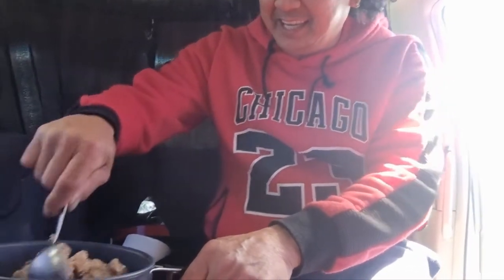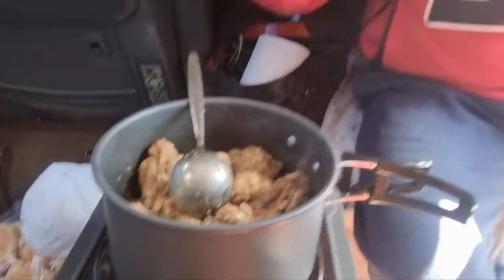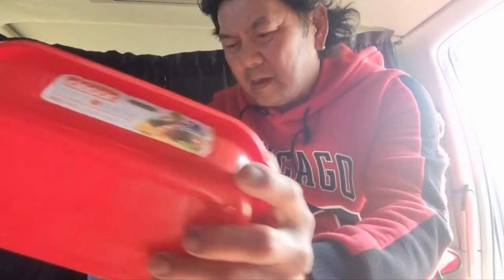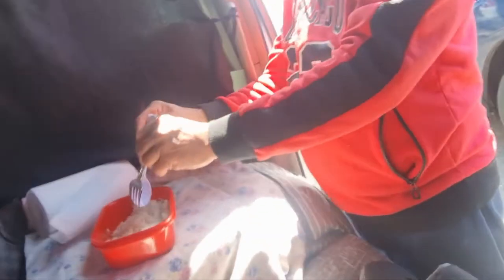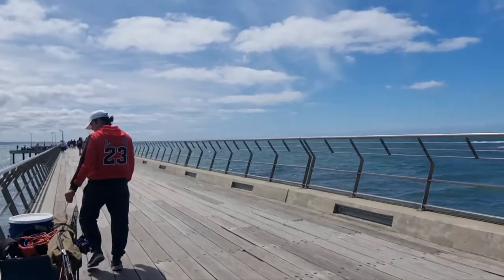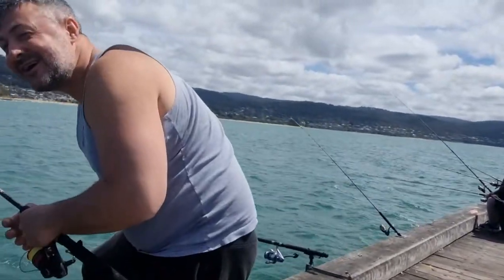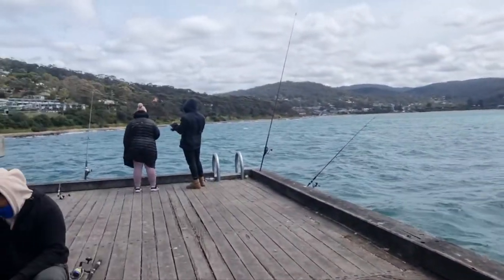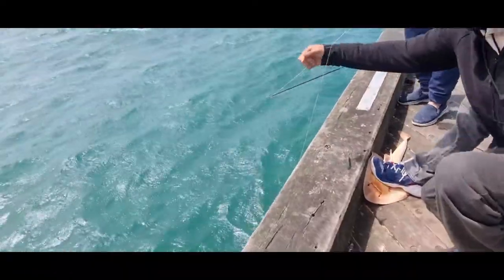Afternoon fishing at Lorne pier with friends 30/10/2022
Catching salmon and fishing with friends.